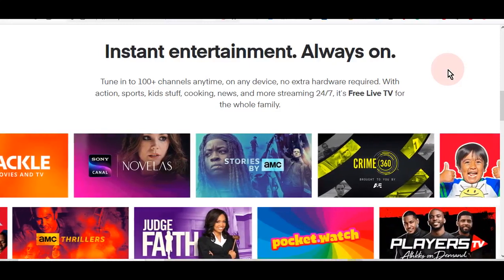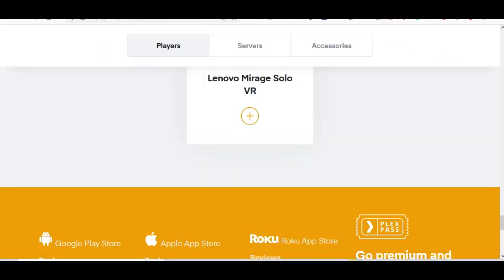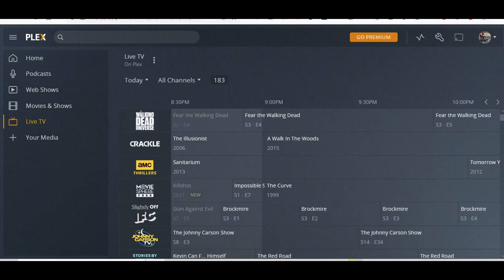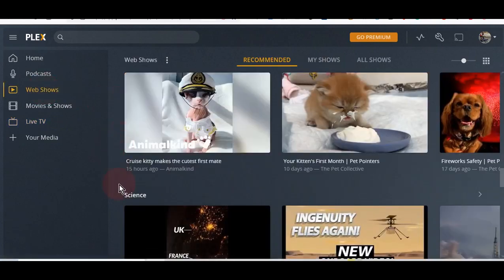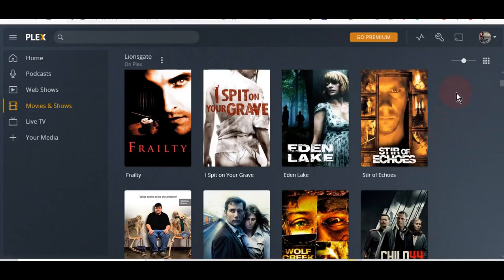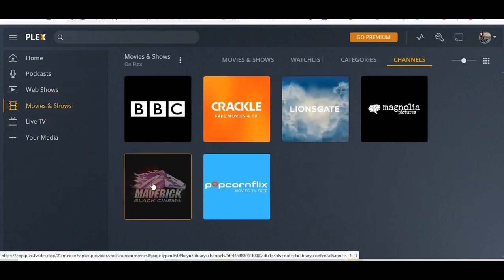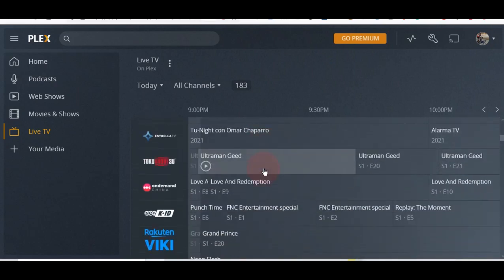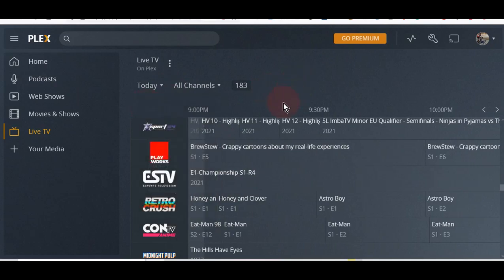100% 𝑳𝑬𝑮𝑨𝑳! / 100% 𝑭𝑹𝑬𝑬! / 100% 𝑺𝑨𝑭𝑬! ---- 𝑷𝒍𝒆𝒙’𝒔 𝑭𝒓𝒆𝒆 𝑻𝑽 𝑺𝒆𝒓𝒗𝒊𝒄𝒆!!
𝟏𝟖𝟑 𝑪𝒉𝒂𝒏𝒏𝒆𝒍𝒔 𝑨𝒓𝒆 𝑪𝒖𝒓𝒓𝒆𝒏𝒕𝒍𝒚 𝑭𝒓𝒆𝒆 𝑻𝒐 𝑺𝒕𝒓𝒆𝒂𝒎!!
As a PC GEEK, Plex isn't My 1st choice for watching Movies.
But if you are not all into your PC or you don't have your PC connect to your
𝑯𝒖𝒈𝒆 𝑭𝒍𝒂𝒕 𝑻𝑽 𝑺𝒄𝒓𝒆𝒆𝒏 𝒘/𝒂 𝑾𝒊𝒓𝒆𝒍𝒆𝒔𝒔 𝑲𝒆𝒚𝒃𝒐𝒂𝒓𝒅 𝒂𝒏𝒅 𝒂 𝑾𝒊𝒓𝒆𝒍𝒆𝒔𝒔 𝑴𝒐𝒖𝒔𝒆 𝒘𝒉𝒊𝒍𝒆 𝒚𝒐𝒖'𝒓𝒆 𝑹𝒆𝒍𝒂𝒙𝒊𝒏𝒈 𝒐𝒏 𝒚𝒐𝒖𝒓 𝑳𝒂𝒛𝒚-𝑩𝒐𝒚   𝒂𝒔 𝑰 𝒅𝒐 for all My Digital Media / Movies / Music / Games, etc.
𝑻𝑯𝑬𝑵 𝑭𝑹𝑬𝑬 𝑷𝑳𝑬𝑿 𝑰𝑺 𝑭𝑶𝑹 𝒀𝑶𝑼!!!
𝑰𝒏 𝑴𝒚 𝑶𝒕𝒉𝒆𝒓 𝑷𝒐𝒔𝒕𝒔, 𝑰 𝒉𝒂𝒗𝒆 𝒔𝒉𝒐𝒘𝒏 𝒚𝒐𝒖 𝒐𝒕𝒉𝒆𝒓 𝑶𝑷𝑻𝑰𝑶𝑵𝑺 / 𝑺𝑰𝑻𝑬𝑺 𝒃𝒖𝒕 𝑰 𝒅𝒆𝒄𝒊𝒅𝒆𝒅 𝒕𝒐 𝑪𝒐𝒏𝒄𝒆𝒏𝒕𝒓𝒂𝒕𝒆 𝒐𝒏 𝑶𝒏𝒆 𝑶𝒇 𝑻𝒉𝒆 𝑩𝒊𝒈 𝑩𝒐𝒚𝒔!
𝑯𝒆𝒓𝒆 𝒂𝒓𝒆 𝒕𝒉𝒆 𝟏𝟓 𝑵𝒆𝒘 𝑪𝒉𝒂𝒏𝒏𝒆𝒍𝒔 𝒕𝒐 𝑪𝒐𝒎𝒑𝒍𝒆𝒕𝒆 𝒕𝒉𝒆 𝟏𝟖𝟑 𝑭𝒓𝒆𝒆 𝑪𝒉𝒂𝒏𝒏𝒆𝒍𝒔 𝑻𝒐 𝑪𝒉𝒐𝒐𝒔𝒆 𝑭𝒓𝒐𝒎!
AfroLandTV (Global)
WildEarth (Global)
Johnny Carson TV (Global)
The Carol Burnett Show (Global)
MMA TV (Global)
USA TODAY (Global)
USA TODAY Sportswire (Global)
Motorvision TV (Spanish, available in the US, Latin America, and Spain)
MST3K (US and Canada)
Shout! Factory TV (US and Canada)
Tribeca Channel (US and Canada)
Love Nature en Español (US)
The Walking Dead Universe (US)
BUZZR (US)
Motorvision TV (Portuguese, available in Brazil)
Plex’s user-friendly Live TV offering currently supports 182 free channels, with 24 news-specific channels. IFC Films Picks, IGN, Reuters, Yahoo! Finance, Cheddar News, Newsy, and FuboTV Sports Network are among the more notable channels already offered